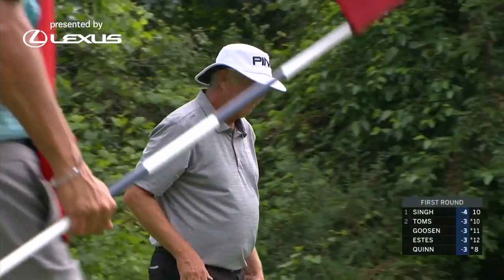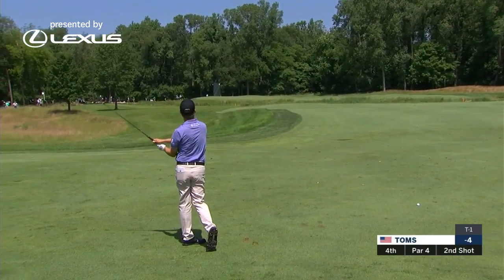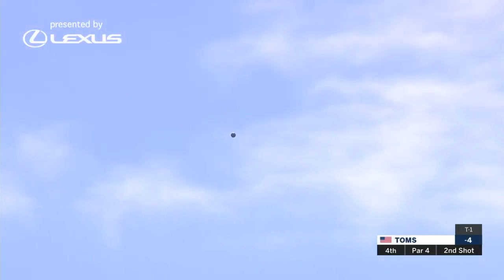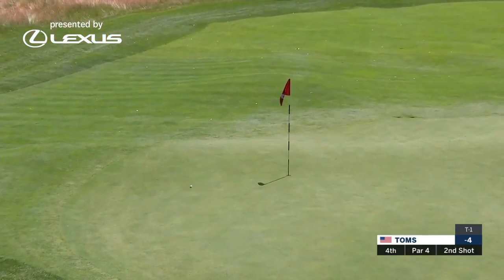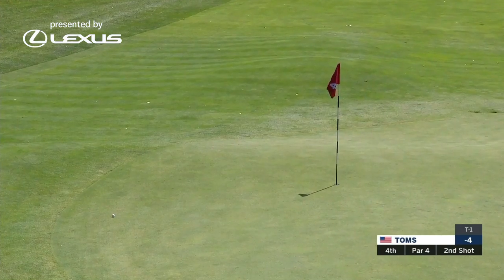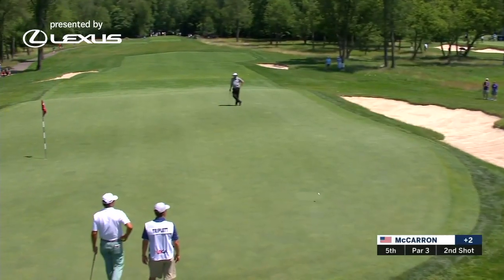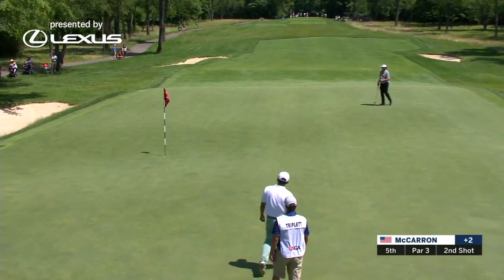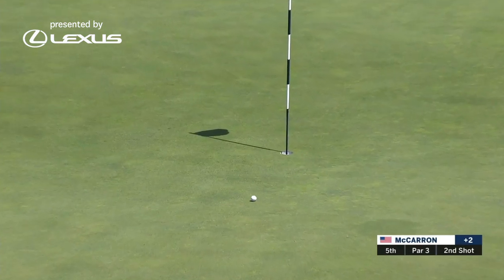Round 1: David Toms, Vijay Singh, Kirk Triplett and more | 2019 U.S. SENIOR OPEN HIGHLIGHTS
The 2019 U.S. Senior Open is officially underway and here are highlights from the early groups in Round One, including Vijay Singh, David Toms, Kirk Triplett and more.